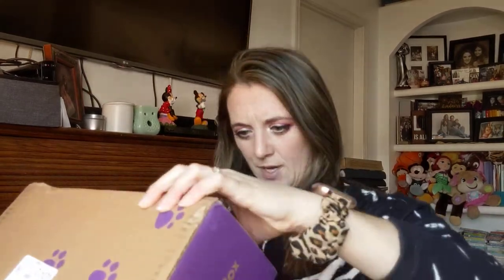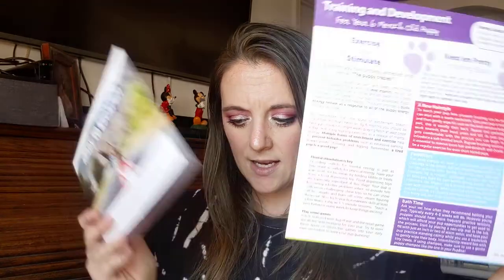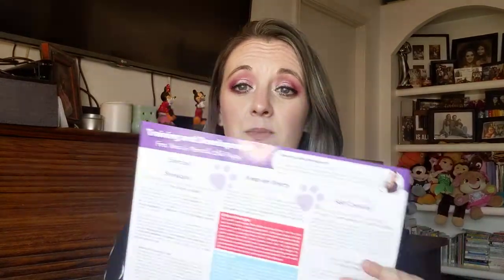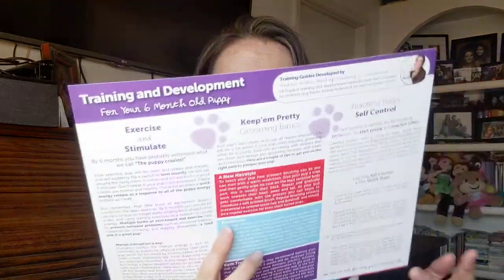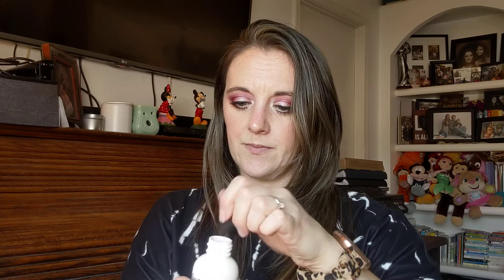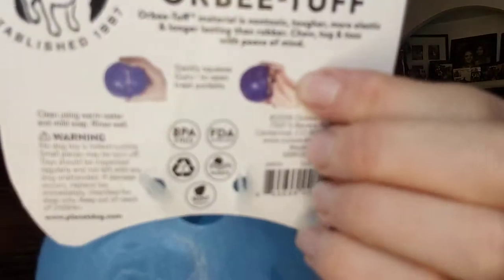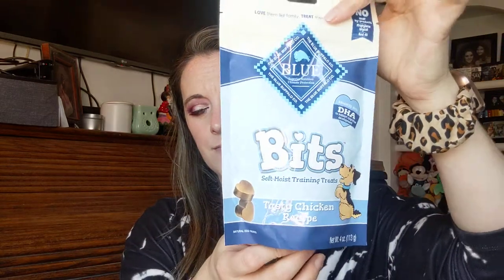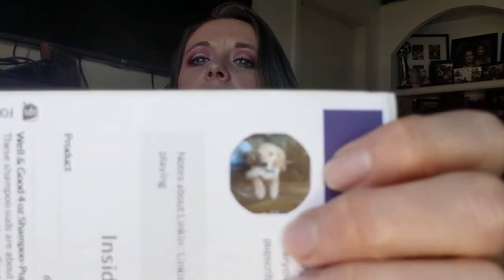Pup Box - June 2020 Unboxing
This video is my Pup Box for June 2020 Unboxing

---or---
Madison and Mallory facebook store:

To sign up for free on Ratuken (Get money back on online purchases):

All Opinions are my own honest thoughts and opinions.

All subscription boxes are purchased solely by myself.

My info:
Michelle Simmons